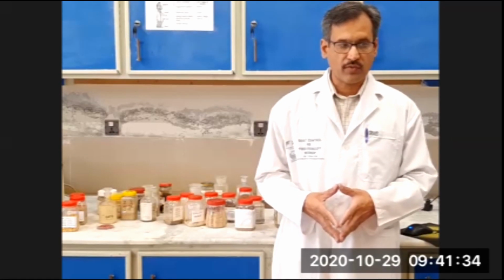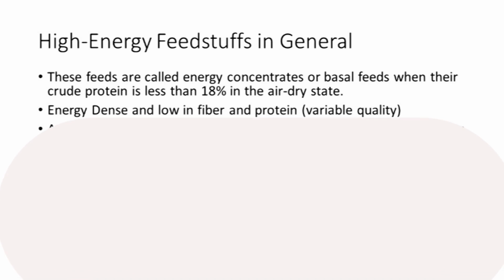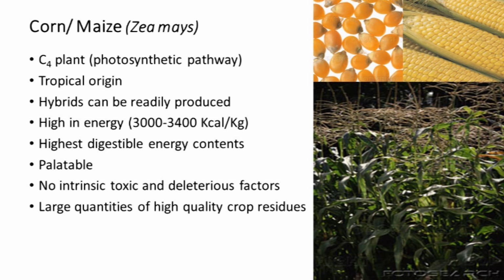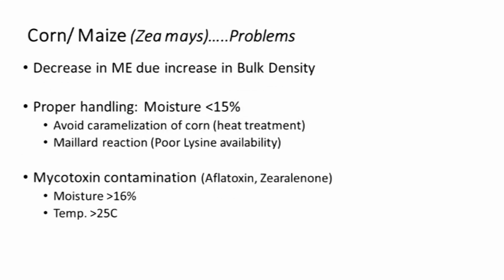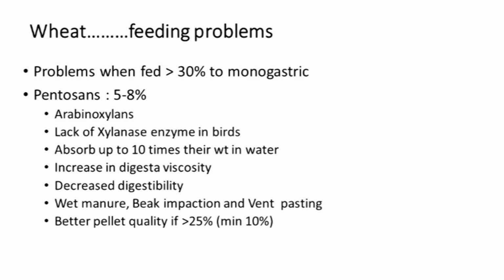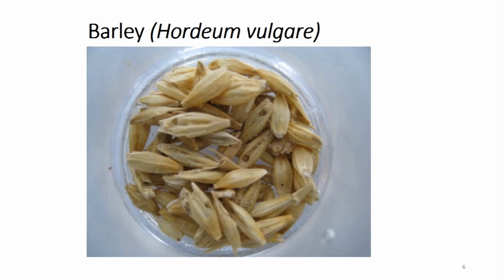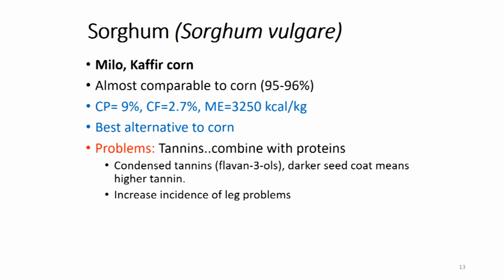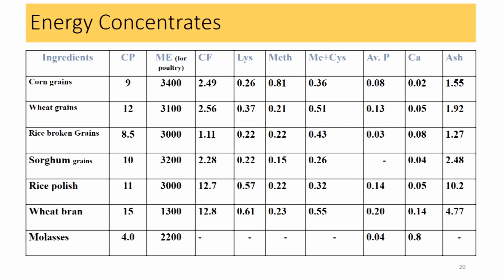Practical 4- Identification of Energy Concentrates-Lectures in Animal Sciences/Animal Nutrition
What is a concentrate? What is corn, wheat, rice etc.